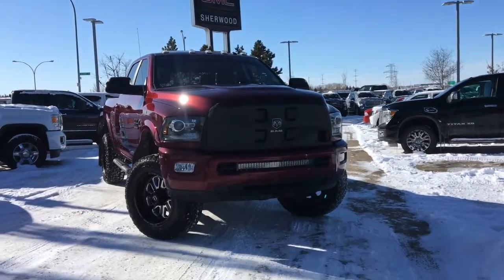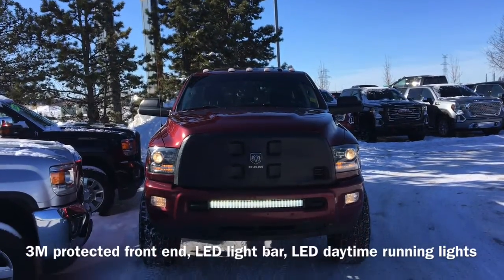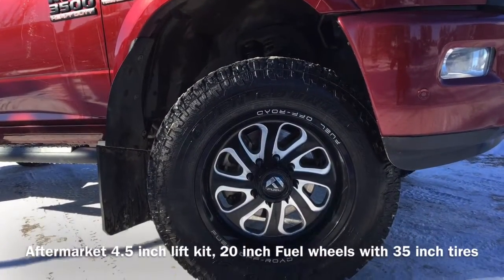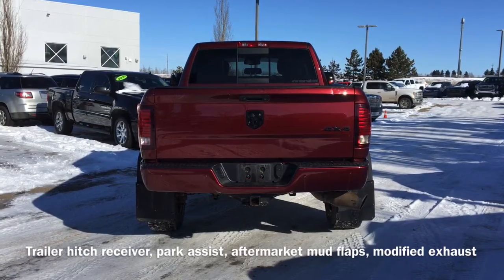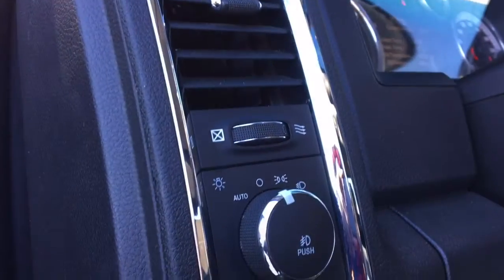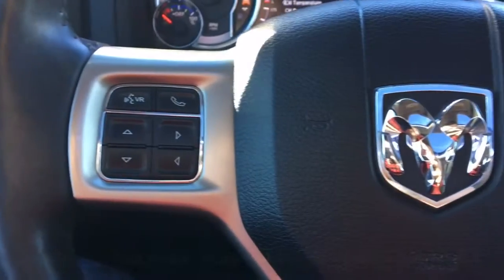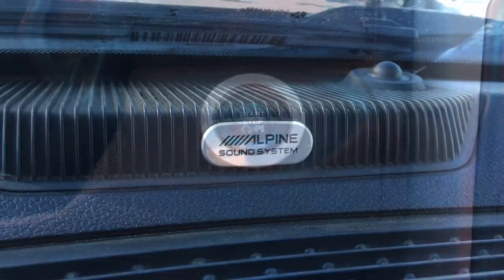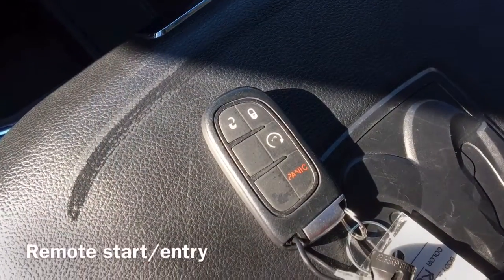2016 Ram 3500 Laramie Sport 6.7L | Pre-Owned Vehicle | Sherwood Buick GMC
Stock #: SPC1027A

Fully loaded with all the features you want in a diesel pickup and more, including a hoard of aftermarket parts, this single owner, accident free Ram is sure to be what you’ve been waiting for! Aftermarket parts include a 4.5 inch lift kit, 20 inch Fuel wheels with 35 inch tires, a DEF delete, mudflaps and a LED light bar. Heated and cooled power adjustable leather seats, a heated steering wheel, heated rear seats, dual zone climate controls, remote start/entry and a power sunroof ensure you stay comfortable no matter the weather. Convenience features include keyless entry with push button start, a memory driver’s seat, an Alpine sound system, automatic headlights and heated power folding tow mirrors. A touchscreen display allows for hands free calling via Bluetooth connectivity, while also showing the vehicles backup camera and SiriusXM radio for added safety and entertainment. Under the hood sits a 6.7L Cummins turbo diesel engine that produces 385 horsepower and 900 foot pounds of torque that allows this Ram to tow up to 17,050 pounds!

We've combined our pre-owned inventory with Sherwood Park Chevrolet and Lakewood Chevrolet to give you a one-stop-shop experience with MORE vehicles to choose from.